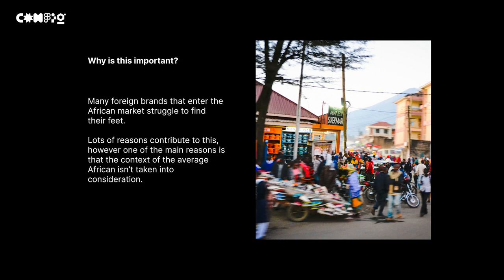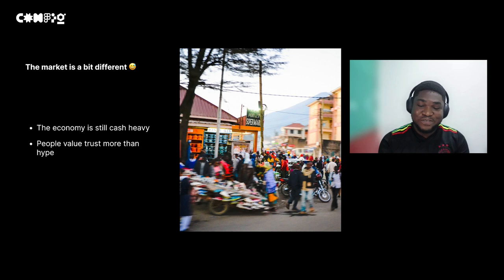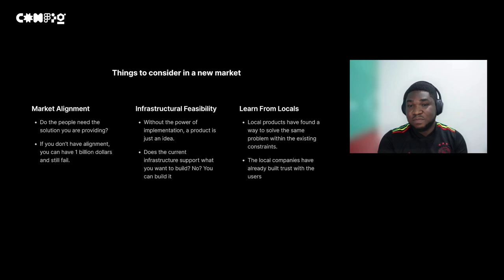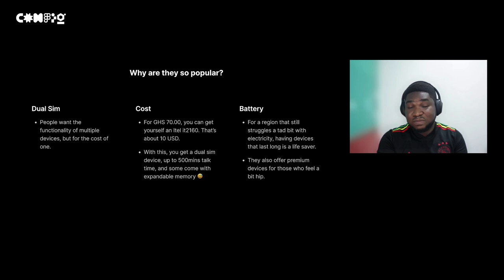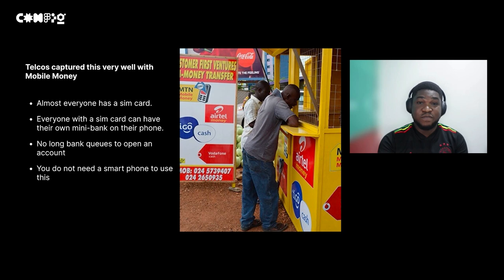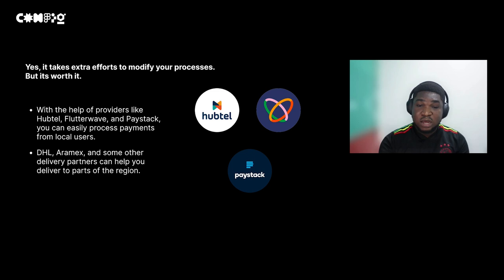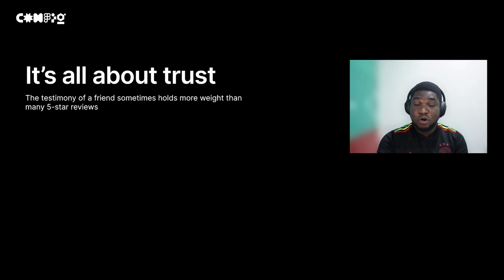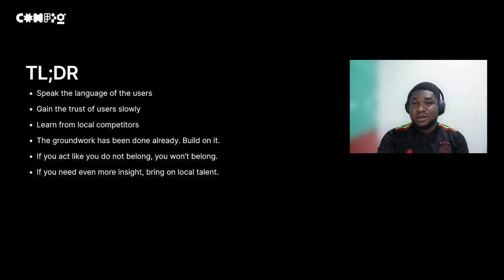Designing for the African Market - Derrick Tsorme (Config 2022)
In this session, Derrick will give you a brief understanding of how designers can optimize their processes when they are designing for the African market.

00:00 - Introduction
00:41 - Why is it important?
3:27 - Things to consider
6:56 - How to win over the African market (Or at least a part of it)
13:42 - Learn from the locals
14:15 - Modify the processes, don’t limit the access
16:24 - The power of authentic reviews
17:16 - Building trust in the African market?
19:52 - TL;DR
23:25 - Closing